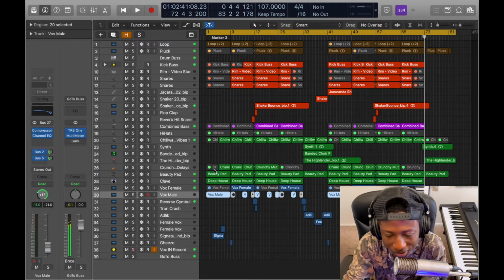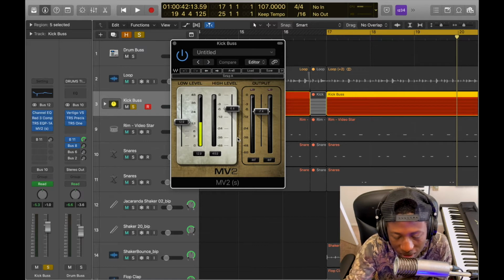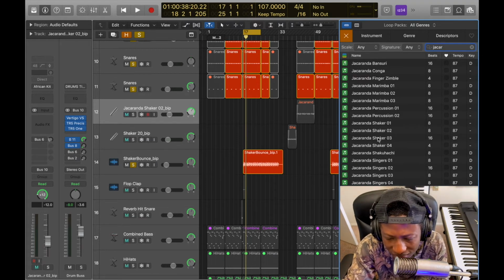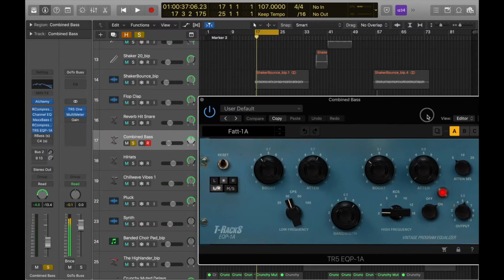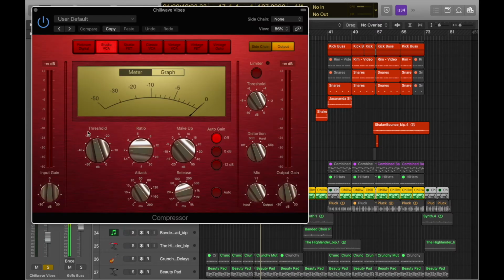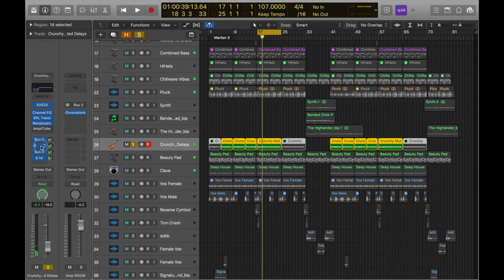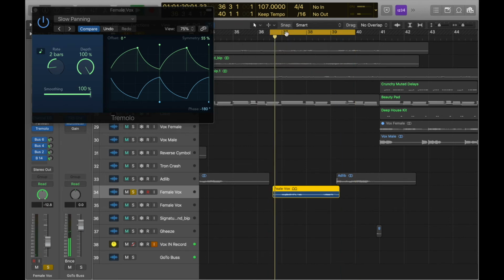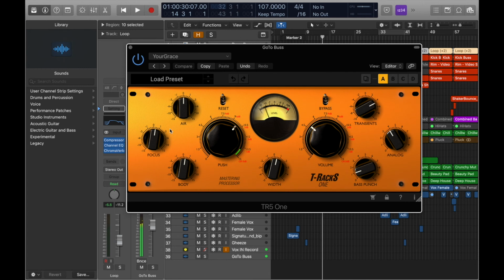How to make Radio Ready AfroBeats in Logic Pro X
Hey guys, I have decided to share my process about afro-beat making.
I hope you enjoy this and find it insightful.